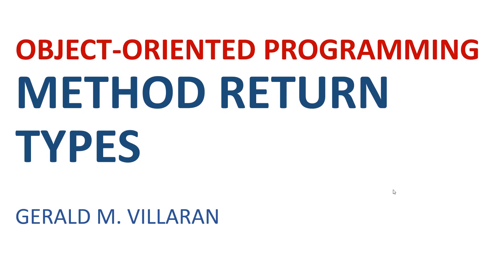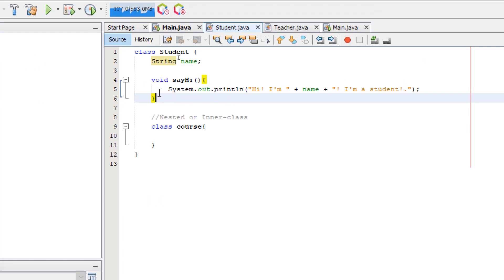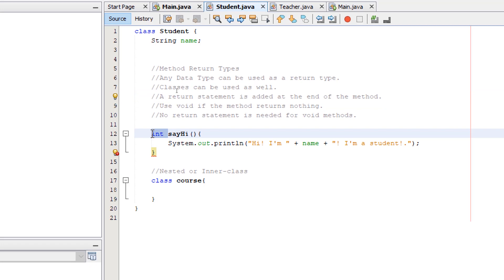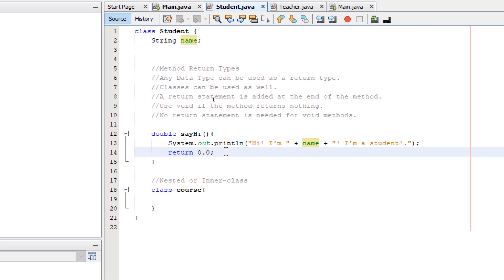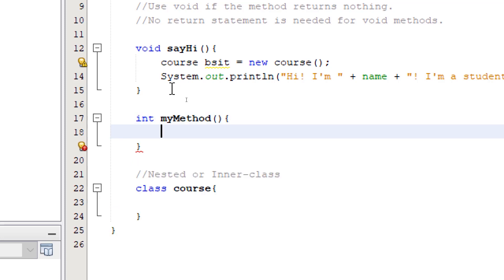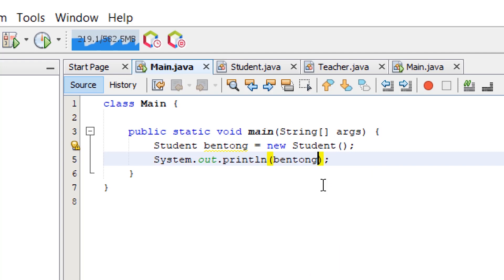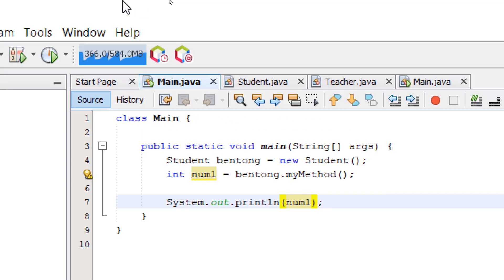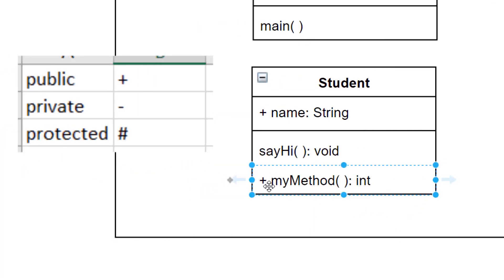Lecture 17: Method Return Types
Lecture 5: Method Return Types
by Gerald M. Villaran

Return types are mandatory in Java methods.